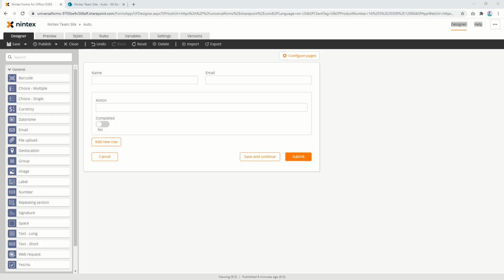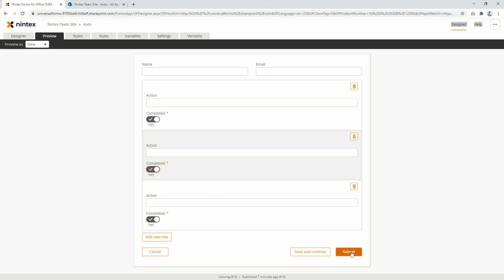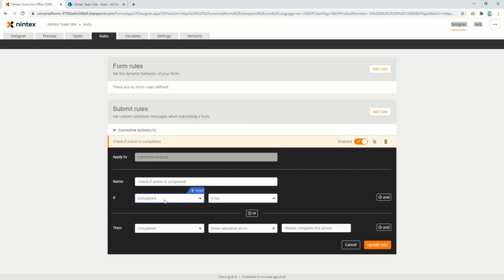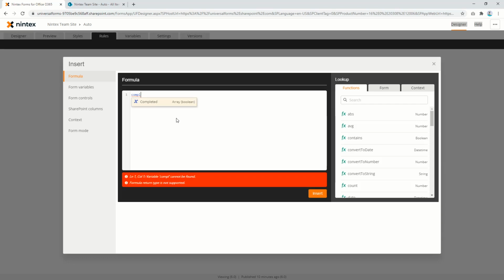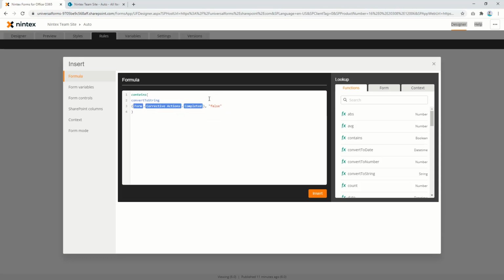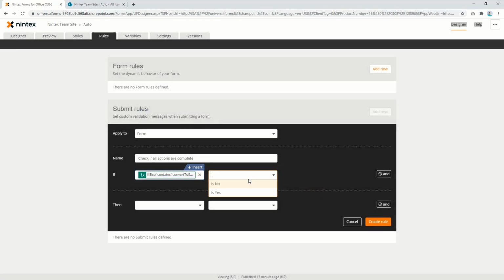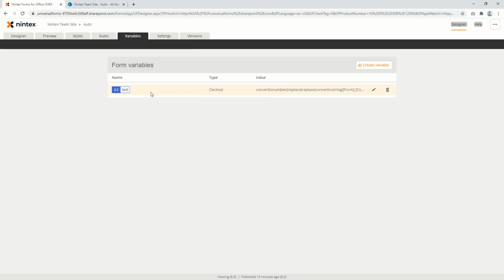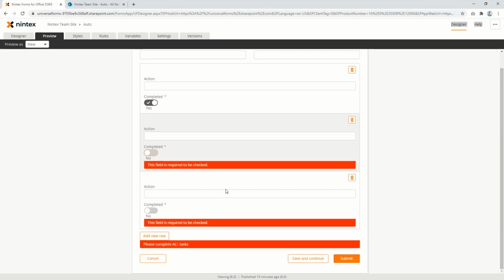How can I make an action list in a repeating section and make the action mandatory?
In this video, we look at how to make a checklist item mandatory in a repeating section in Nintex New Responsive Forms for Office365 using three different approaches.